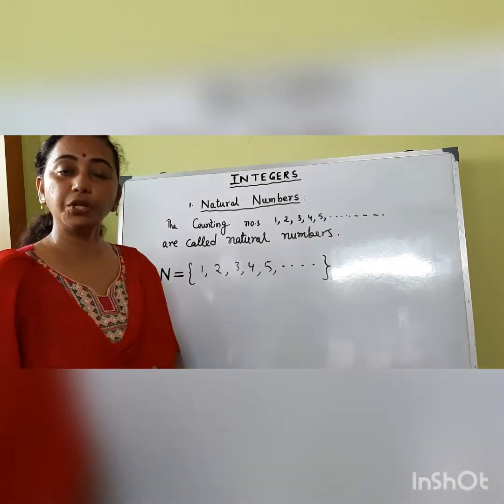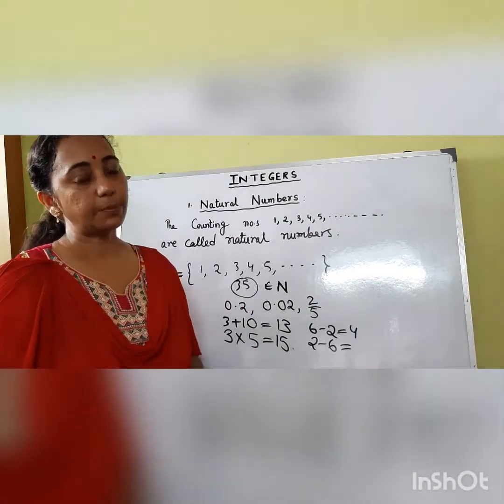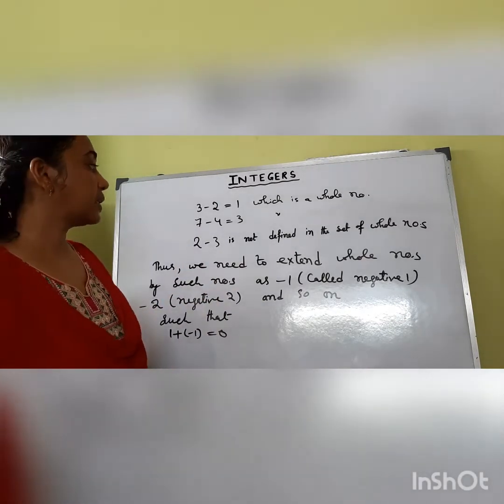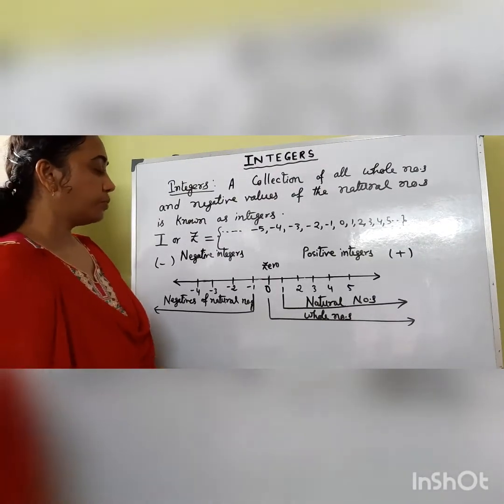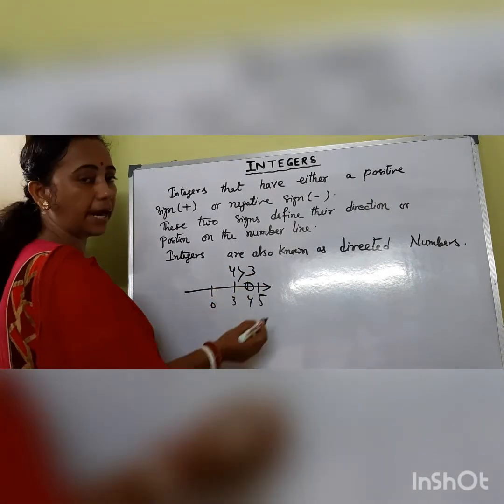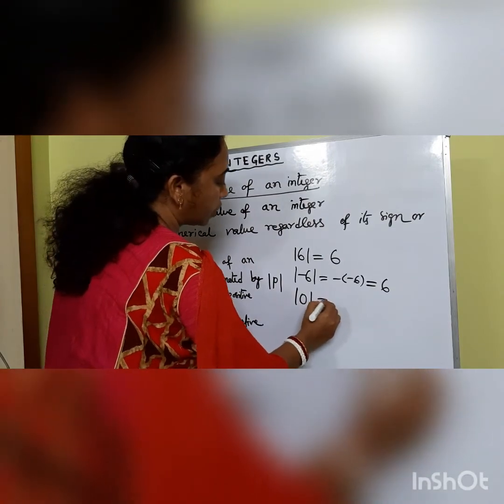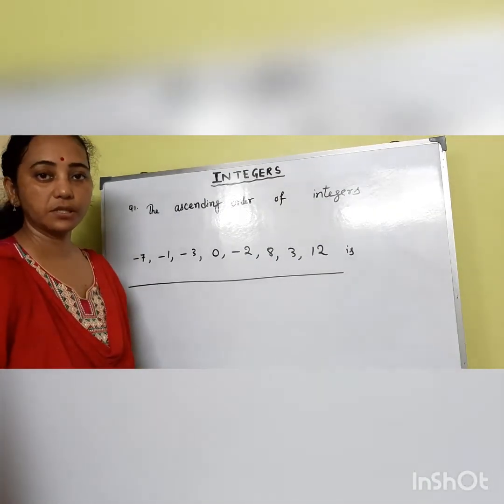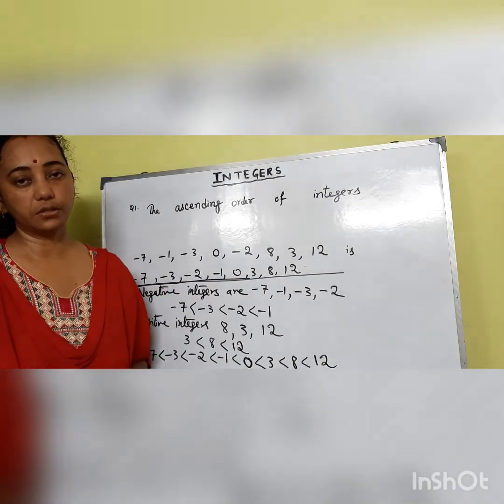Integers (Introduction) class Vll Maths Date 27.04.2021